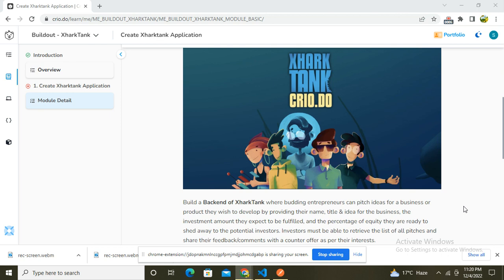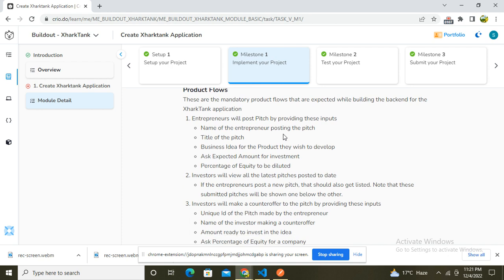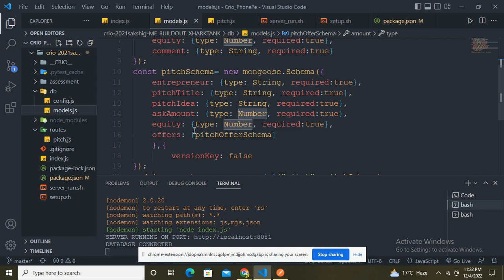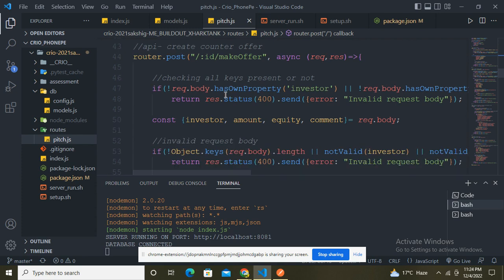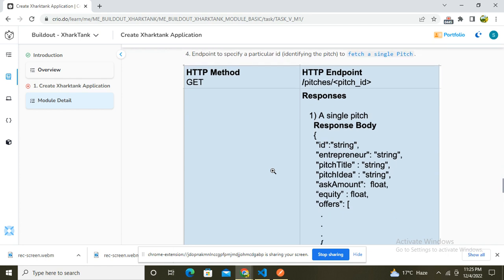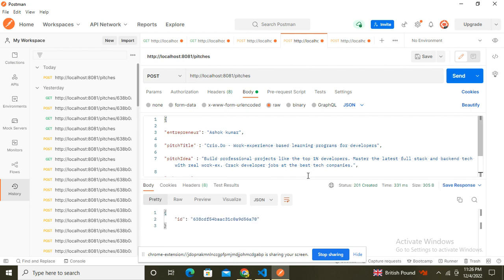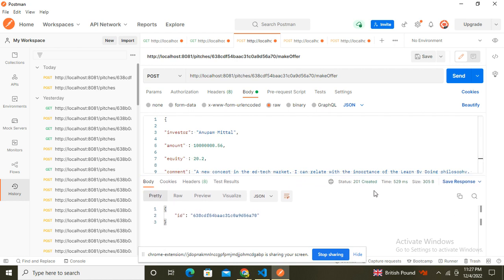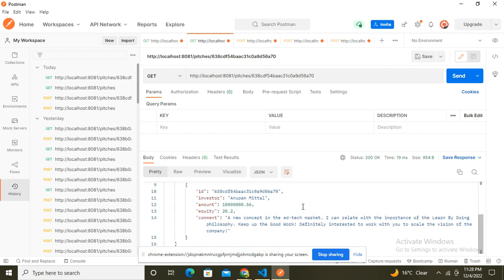xharktank | Crio | PhonePe